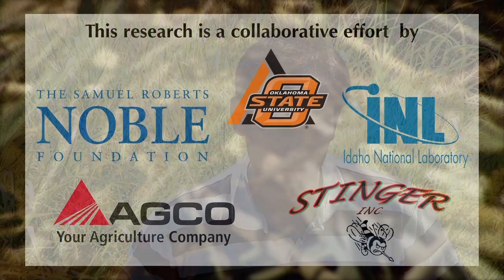Researching and Developing Switchgrass BMPs - Developing a Sustainable Biomass Production System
This video includes information about the development of Best Management Practices for switchgrass production in Oklahoma. Jagadeesh Mosali is a Soils and Crops Staff Scientist in the Agricultural Division at The Samuel Roberts Noble Foundation. Mosali leads this research effort at the Noble Foundation, partnering with OSU.

This video is a part of the series, Developing a Sustainable Biomass Production System, a collection of short videos detailing the various aspects of research in the Biomass Research and Development Initiative at Oklahoma State University. Videos were coordinated by Ray Huhnke and Amanda Erichsen, OSU Biobased Products and Energy Center. Video production was conducted by Craig Woods, OSU Agricultural Communication Services. Funding is provided by the USDA-NIFA, US DOE Biomass Research and Development Initiative, Grant No. 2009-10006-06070. Title: Sustainable Feedstock Production Supply Systems to Support Cellulosic Biorefinery Industries.